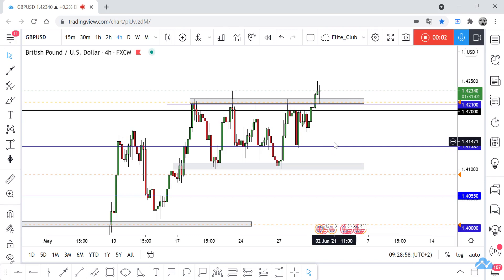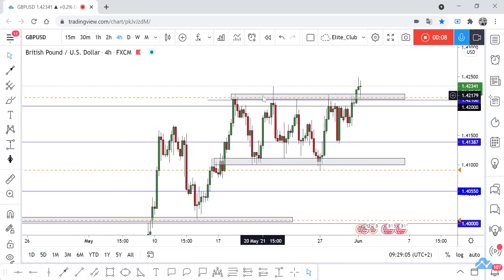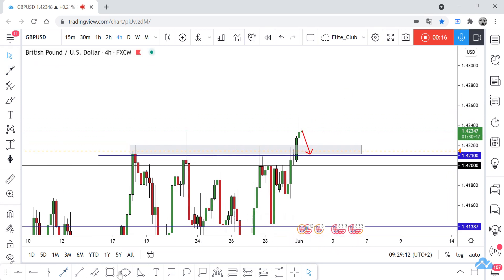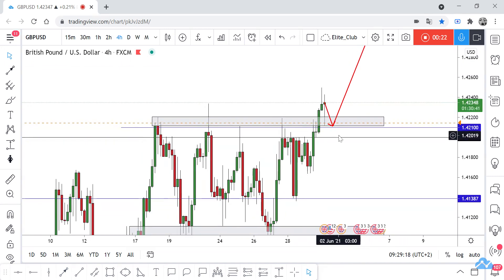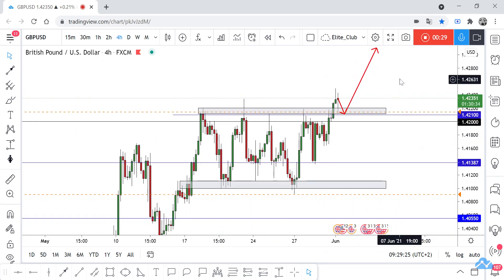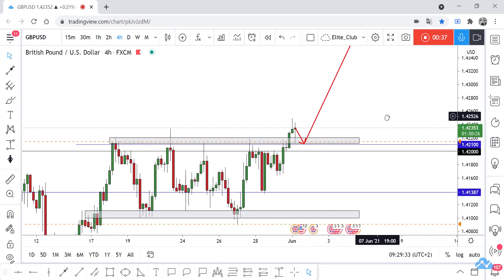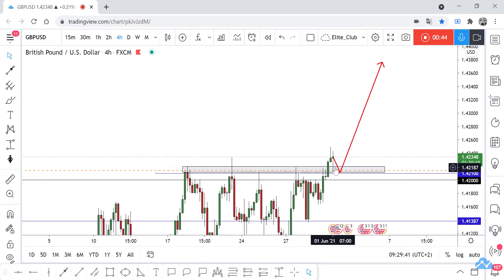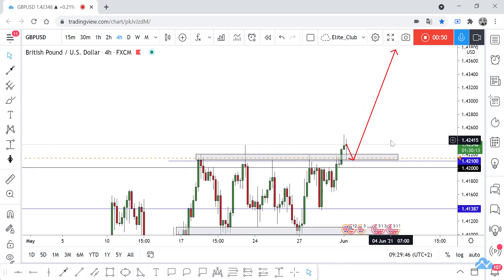GBP/USD Finally Closed Above Our Res Area, Long Setup Available